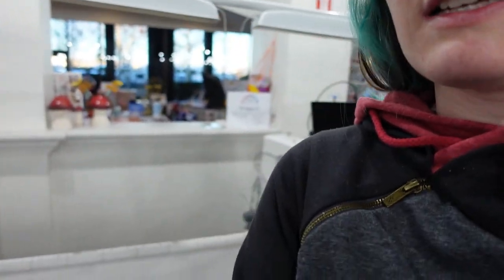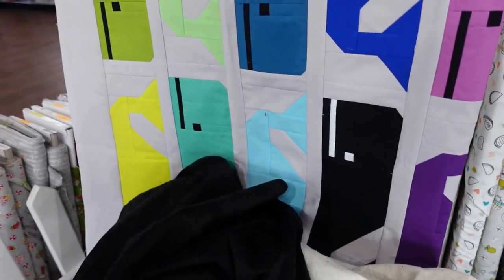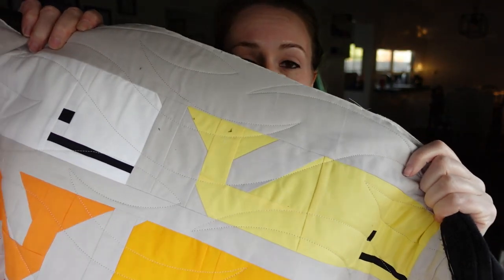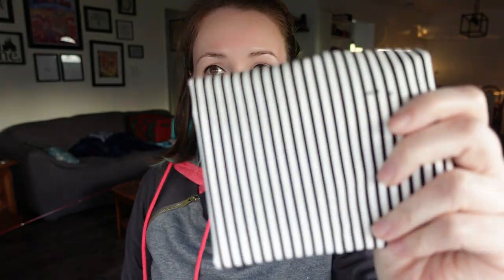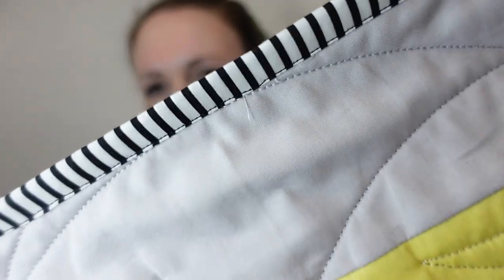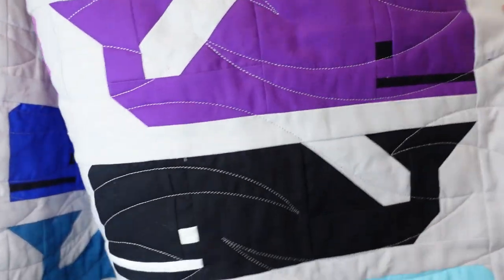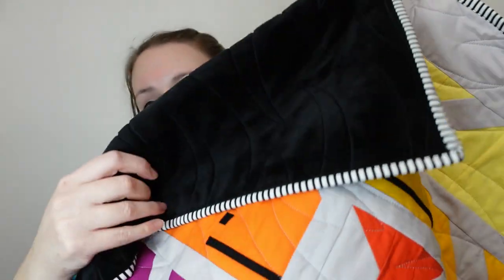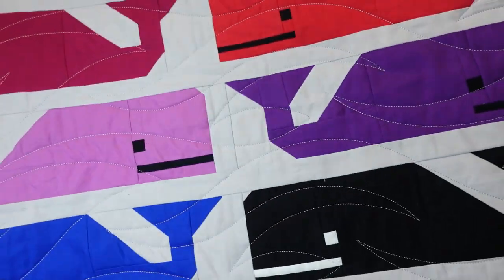2022 Quilts - Rainbow Preppy the Whale Quilting & Completion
The whales are getting completed!
As you may have seen in my reels a few weeks ago, I had THREE quilt tops done and ready to go (and of course you saw this one's piecing video last week) so it was time for a long arm power hour!  I turned to my Ebb & Flow pattern again, because it was so perfect and gave these little guys some life!  We decided to go for black minky on the back with a black & white striped binding to pull it all together.  Confession:  I honestly get nervous with striped binding thinking it is going to look crazy, but for this... total cuteness!
This Preppy the Whale is the perfect gender neutral quilt, and it would make a wonderful baby shower gift!  Part of me wants to just keep making whales for the rest of the year... but I know I need to go try some new things!  Perhaps we'll have another round of whales in 2023 :)

Preppy the Rainbow Whale shop sample created for @caliquiltco1992.  Kits available soon!